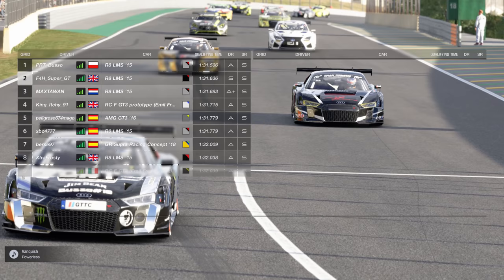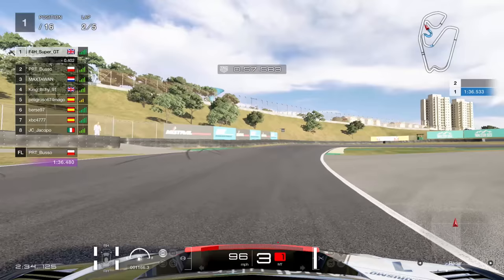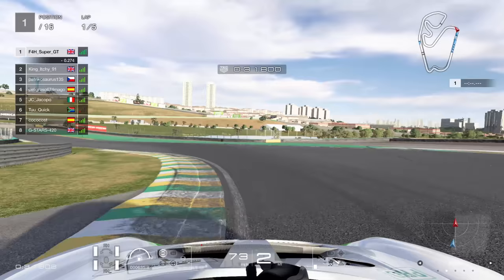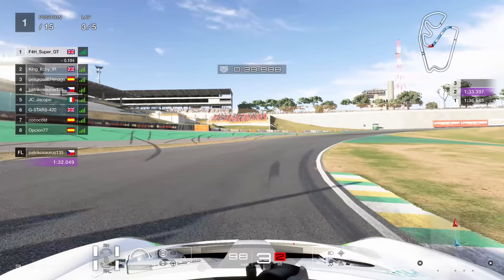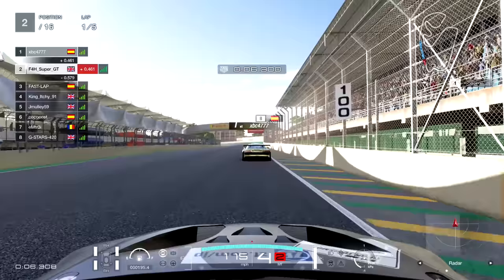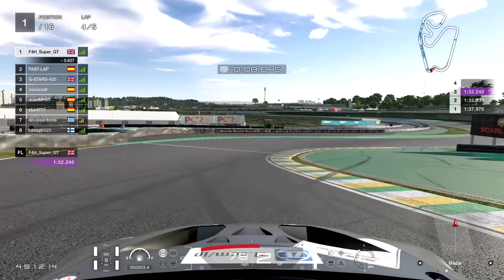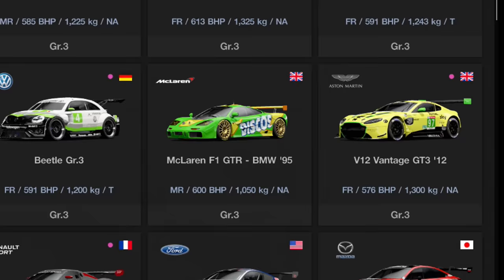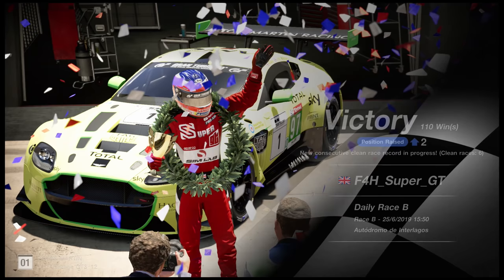Gran Turismo Sport: Trying To Win in 4 Different Cars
Trying to win in 4 different cars on the Interlagos Gr.3 race.

➡️️  Super GT
       Maidstone
       ME14 9WT

➡️️ 1 Year +
Jimmy Broadbent, Wolfykins, Taaha Siddiqui, Christian, Anirudh Shirsat,  Adeyemi Inniss, Robert Freitas, dibblr

➡️️ 6 Months +
Scott Billeck, King James, HyperJrive, RypeL, Ognjen Starcevic, Gary Gilmore, EERIEISSS, LzyBoyCouch Christian Karafa, RacinX, Benjamin Ford, Takeshi_Oyasumi

➡️️  1 Month +
Bernhard Weller, Jelle Soeffers, BRKsEDU, Alfie, SpaghettiBowl_, Matt Lade, BakerKC, MrShentar, DanZambe, Andrew Mckelvey, Christian XII, Thomas Warwick, Alexandre Cote,  Devil Z, Glendon Voss, Brandy, Roadrager1904,